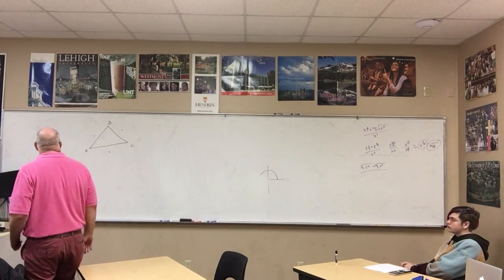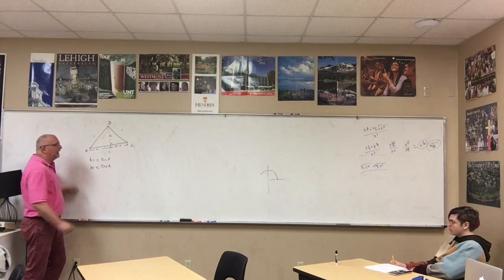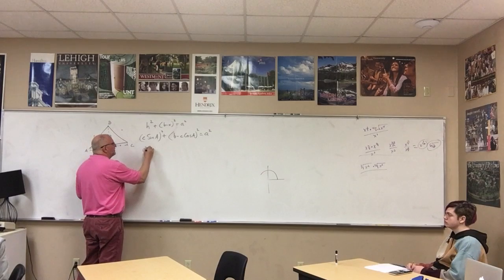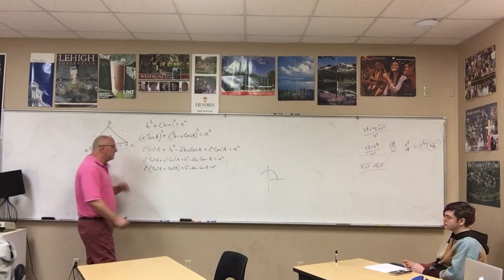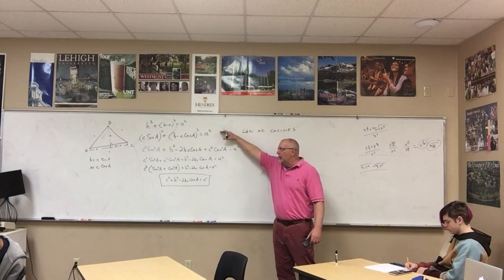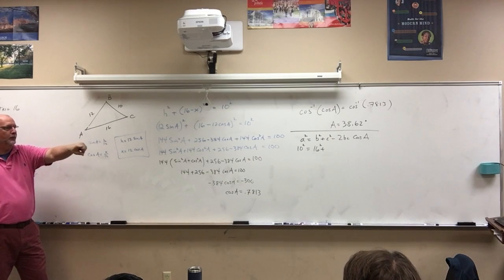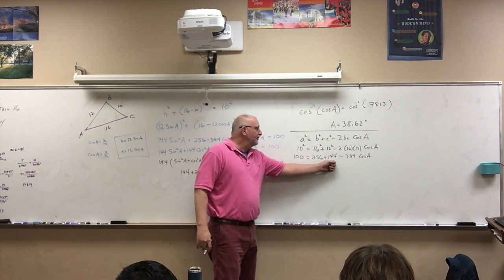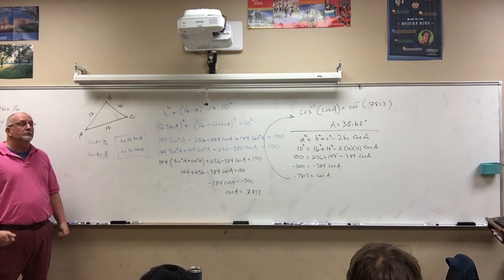Block 6 deriving Law of Cosines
Block 6, first period 1/10/22.  Deriving the Law of Cosines